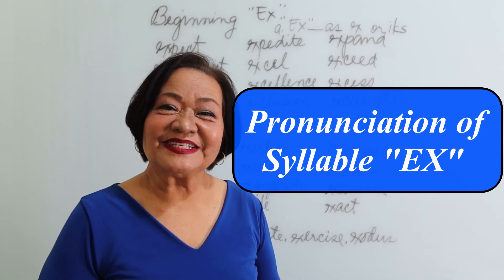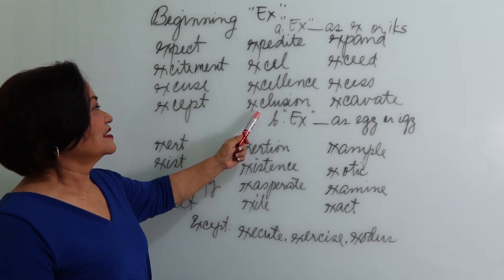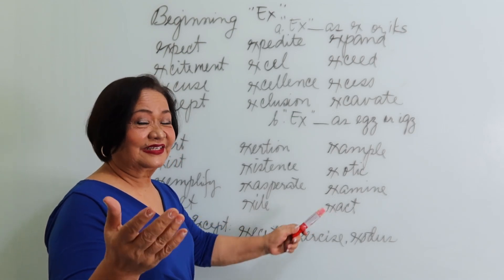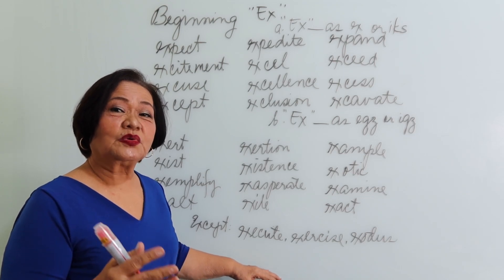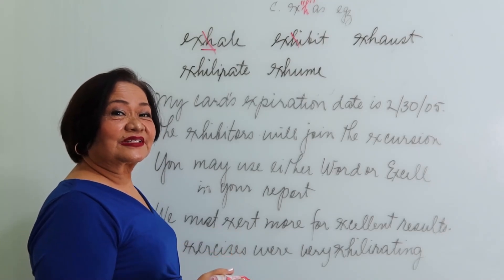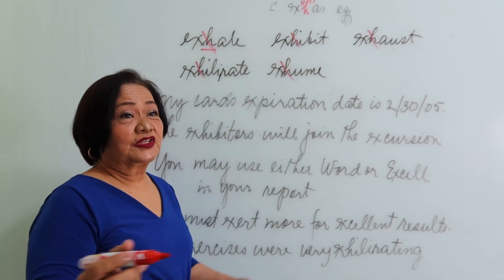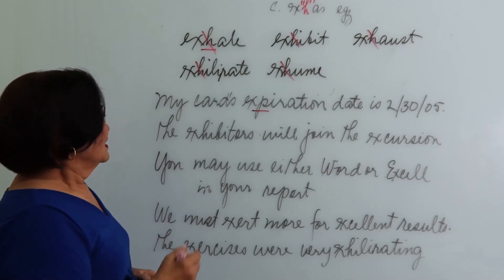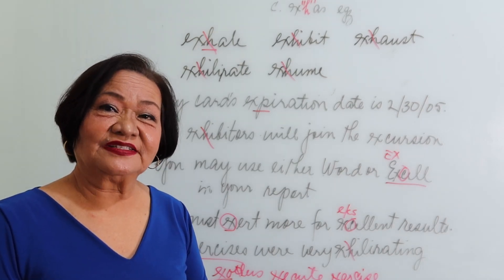How To Pronounce the Syllable "EX" by: Dr. Agnes Cabredo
The syllable  "EX" sounds as eks or iks/ when followed by consonants'.,as egz/igz when followed by vowels and  as egz/igz when followed by the letter "h".

Dr. Agnes Cabredo